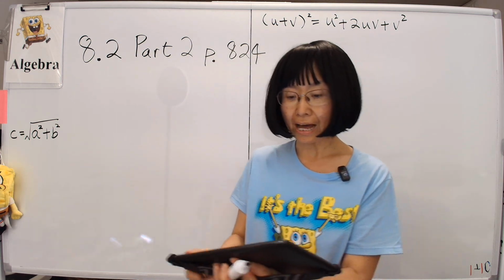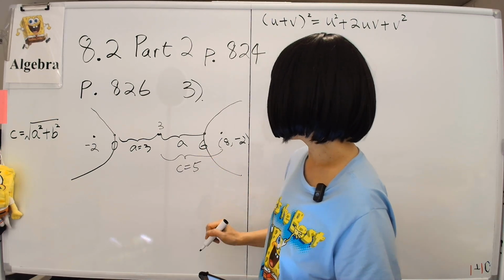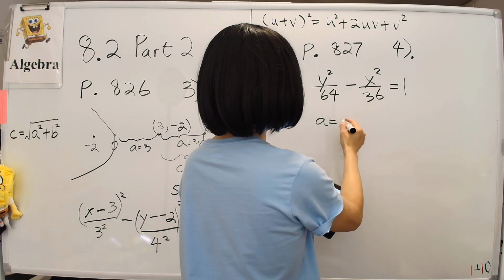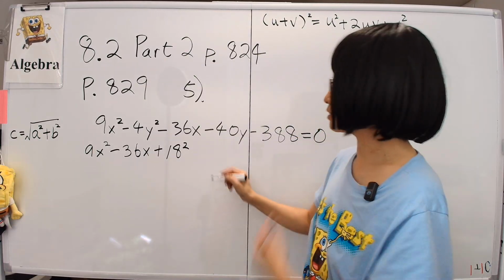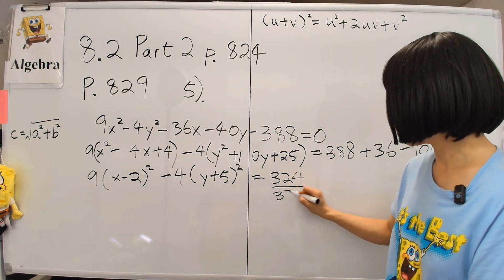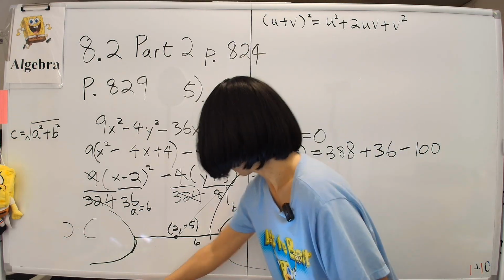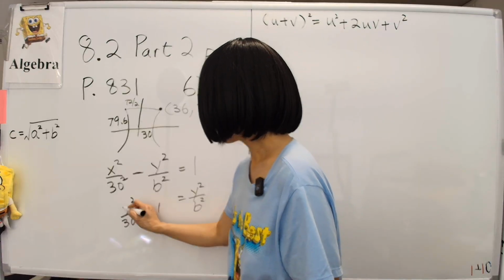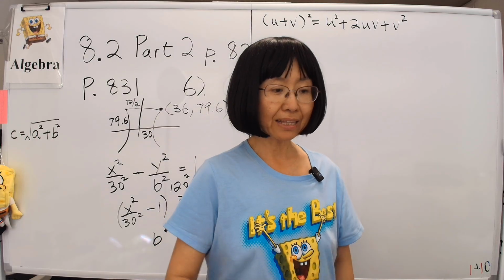Algebra Chapter 8.2 Part 2 The Hyperbola with free Openstax textbook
Algebra Chapter 8.2 Part 2 The Hyperbola with free Openstax textbook. Please download this previous version of Openstax textbook named College Alegebra 2e that I use in the video: